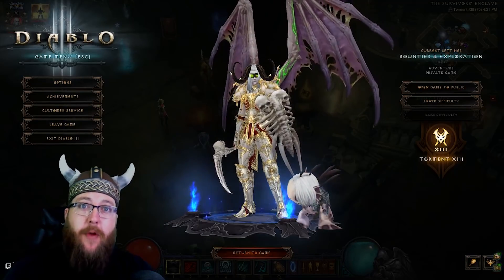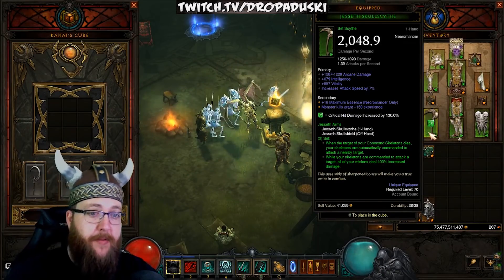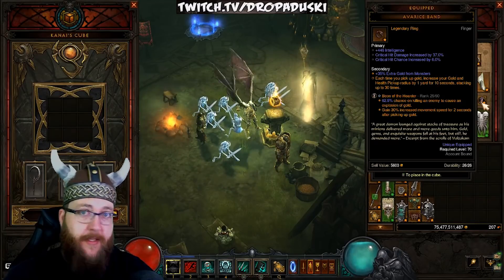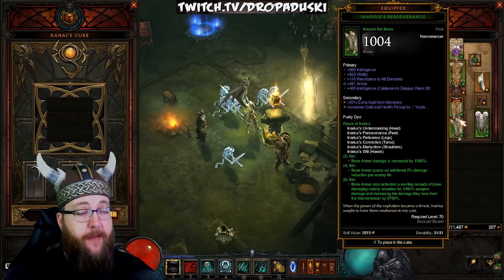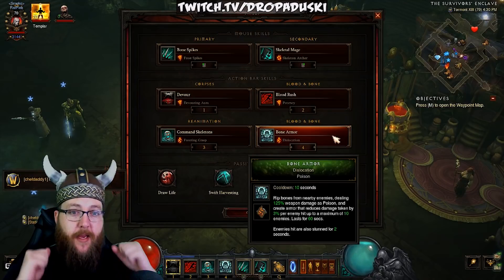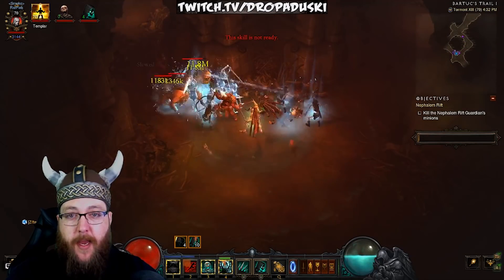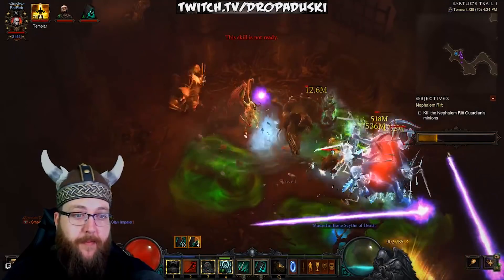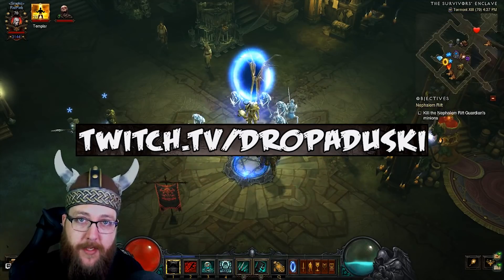Season 13 Necromancer Starter Guide! Day 1, T13's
Hey all, hope you enjoy this guide.  Don't forget to check out the live stream anytime Mon - Fri 12PM MST!